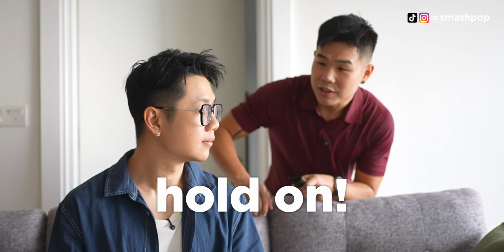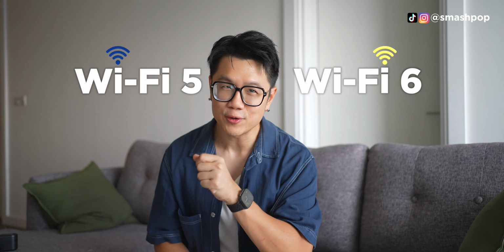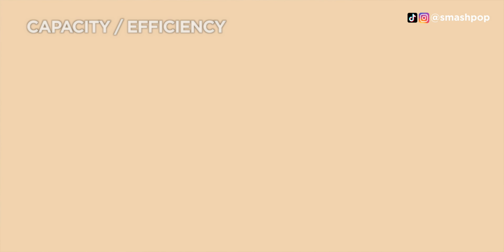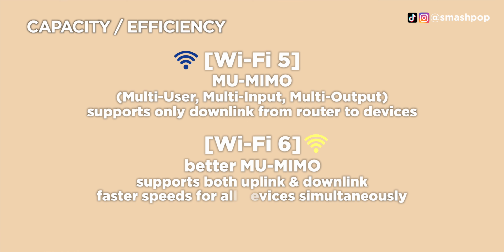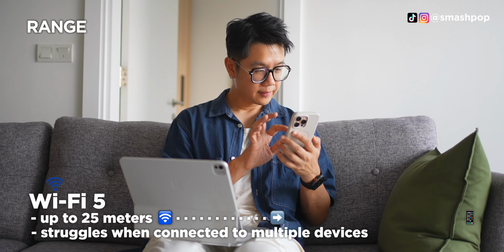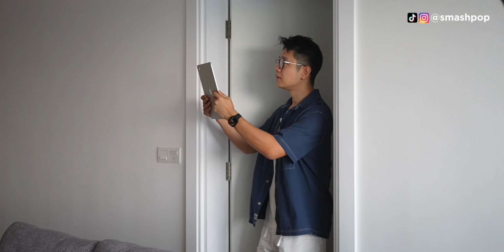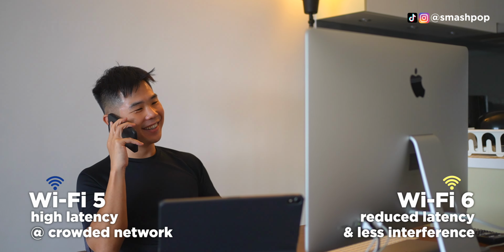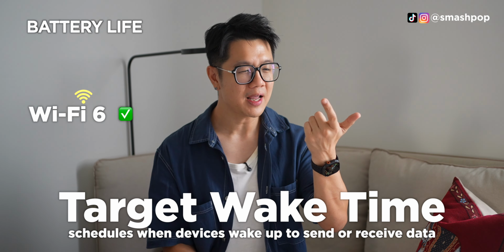Time to Ditch Your Old Router! | smashpop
Still using an outdated router? It might be holding back your internet speed and stability! Here are some tips on how to know if you should upgrade to the latest and best Home WiFi connection!
website for the best router options!